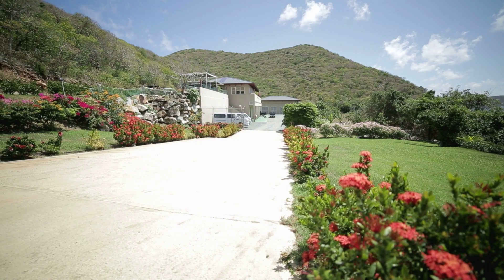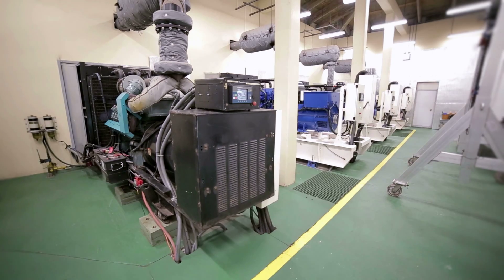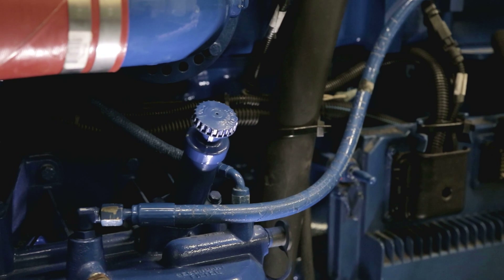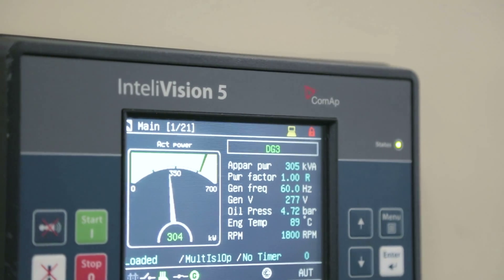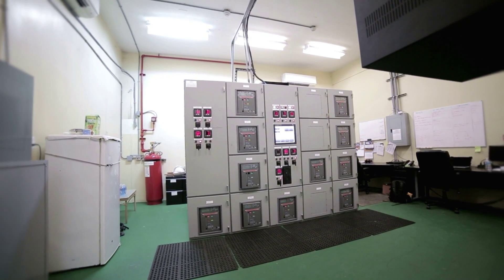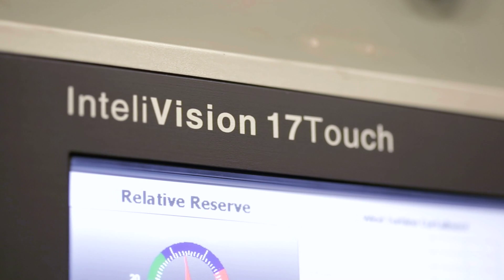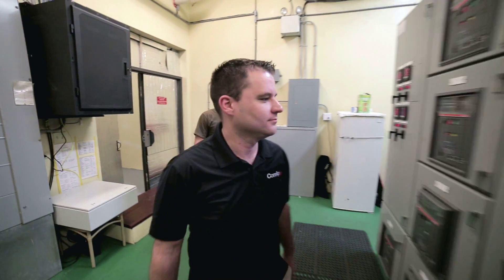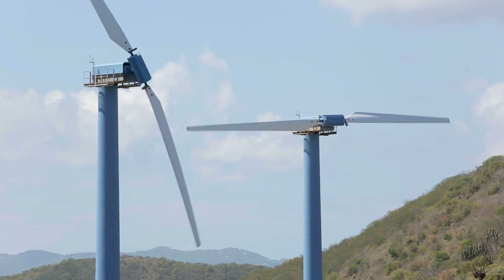ComAp Hybrid Solution for Peter Island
Popular honeymoon destination, Peter Island, in the British Virgin Islands, has recently seen an upgrade of the island power generation control system leading to more efficient automatic control of the four diesel gen-sets along the wind turbines operation.